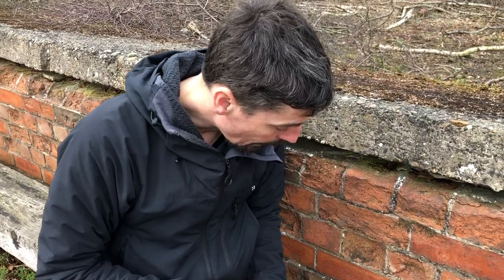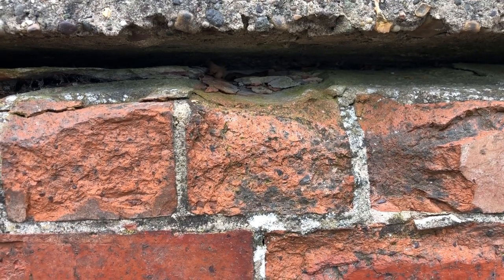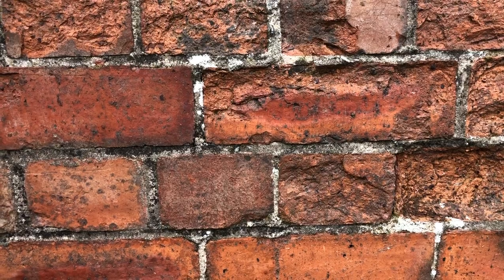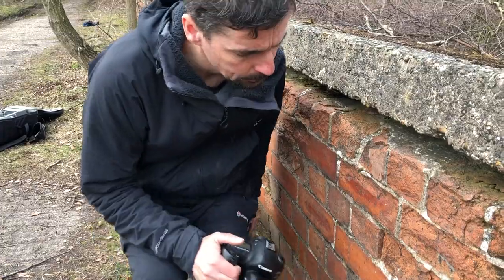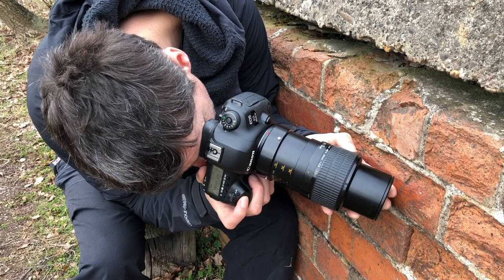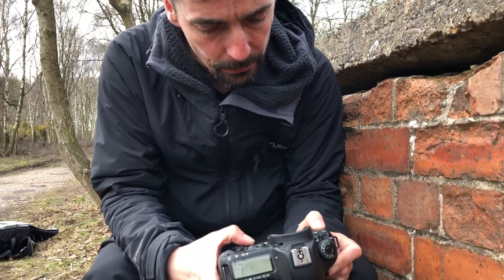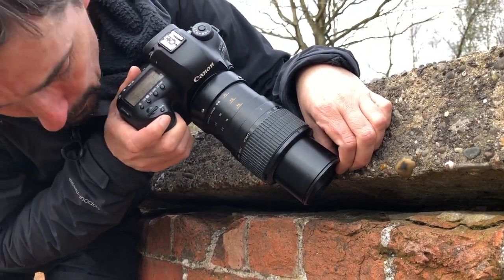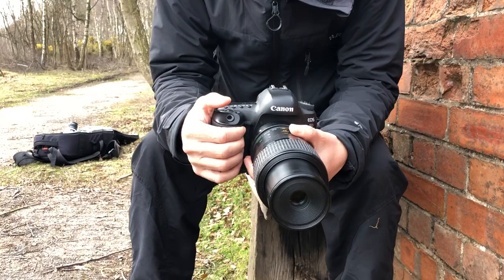Photographing Jumping Spiders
In this short video, I show the technique I use in handheld stacking at about 3.5 times magnification of zebra jumping spiders. The reason I use this technique rather than using flash and a smaller aperture is I much prefer the impact of natural light over flash. This way you can get beautiful reflections in the spider's eyes rather than them being dominated by flash. Big thanks to Nivi for doing the video clips.